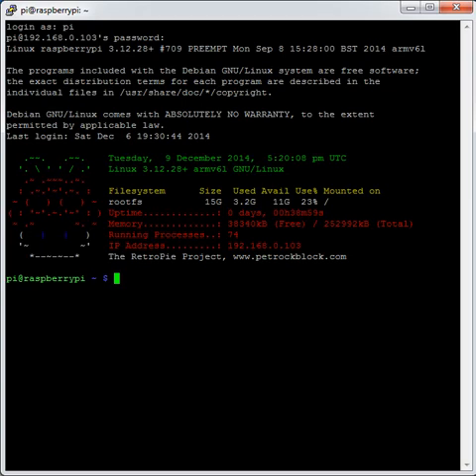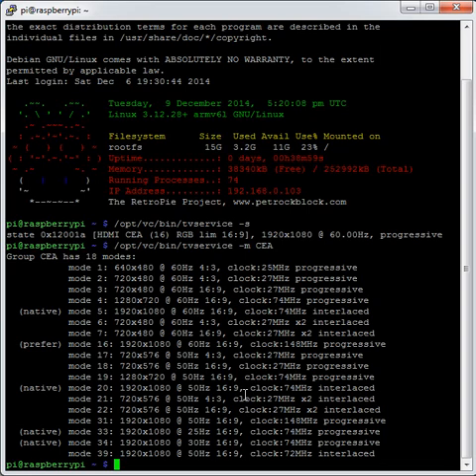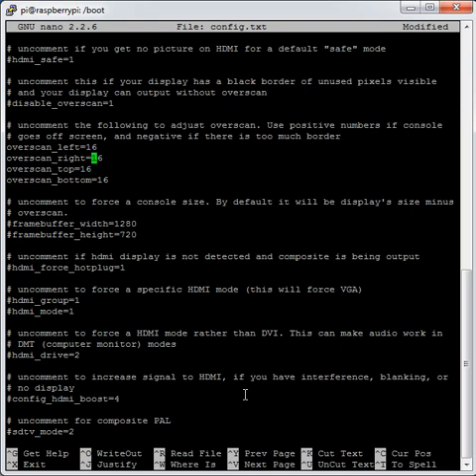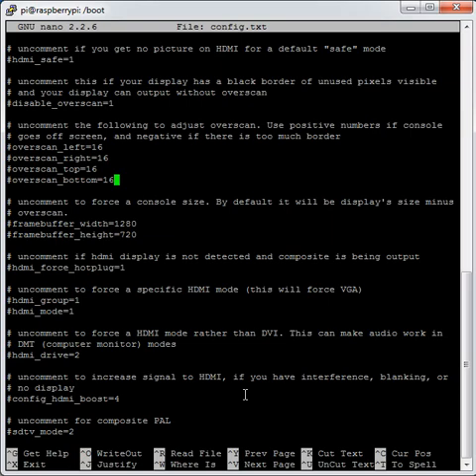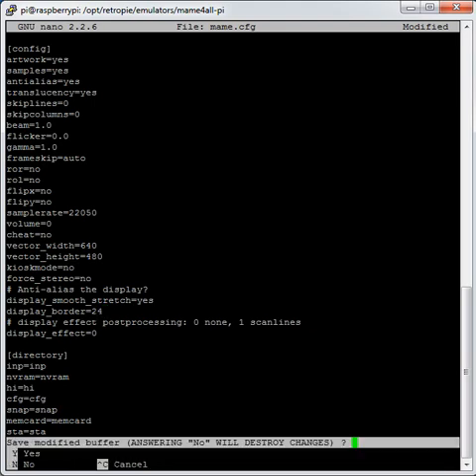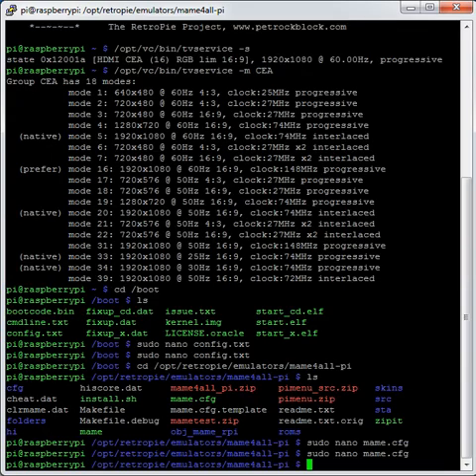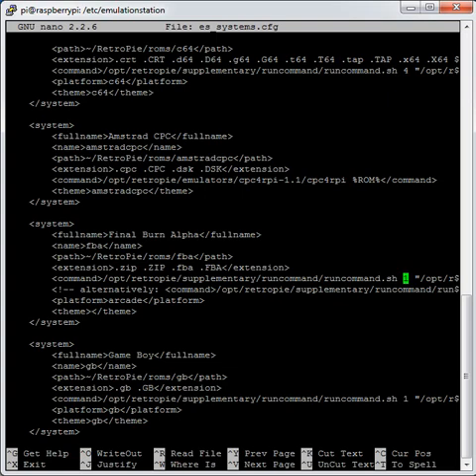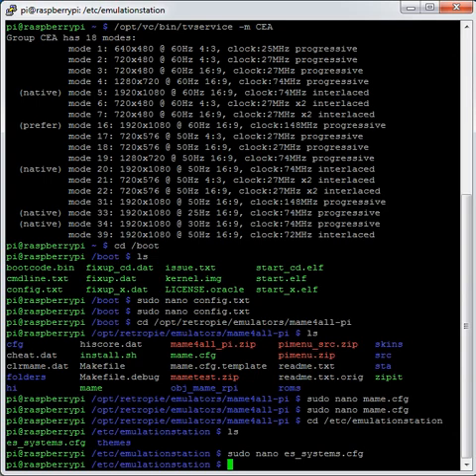RetroPie: Overscan on the Raspberry Pi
I've tried to show how to alter the overscan settings on the Raspberry Pi so the viewable area all fits on the TV screen.